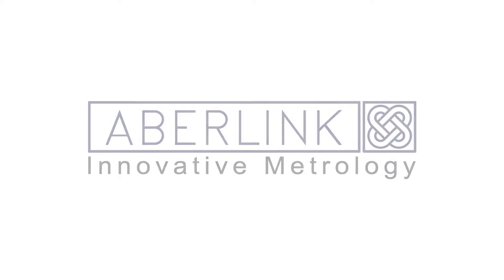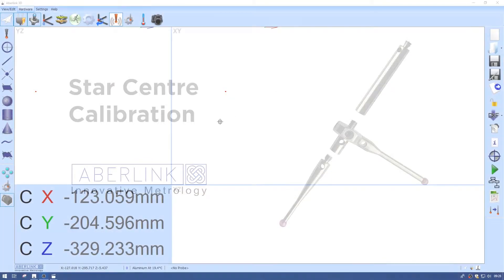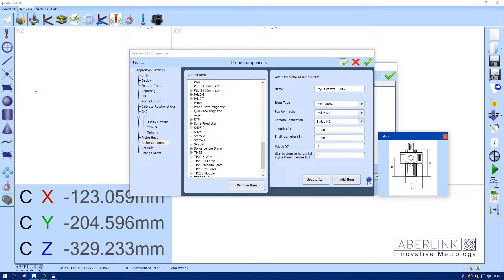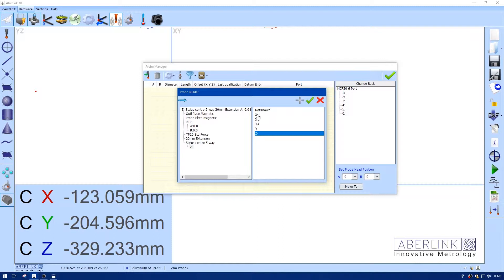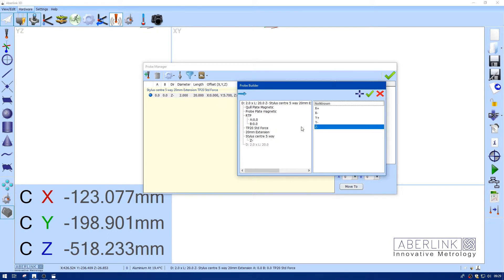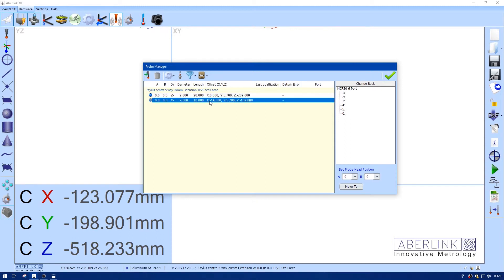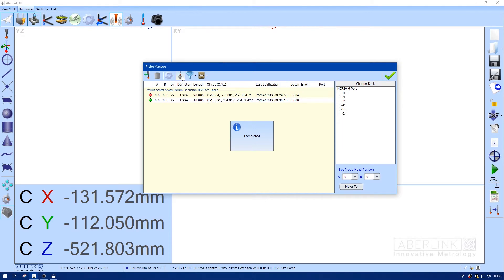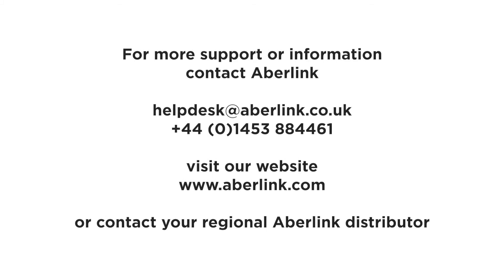Aberlink 3D Mk4 - Star Centre Calibration